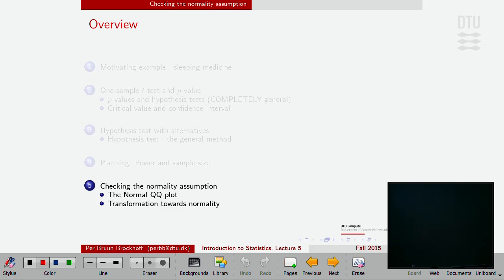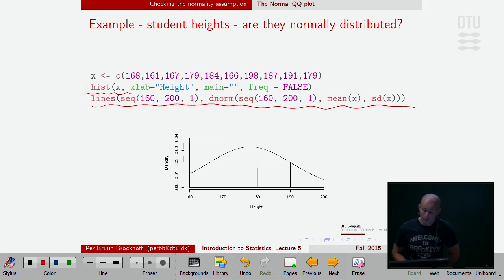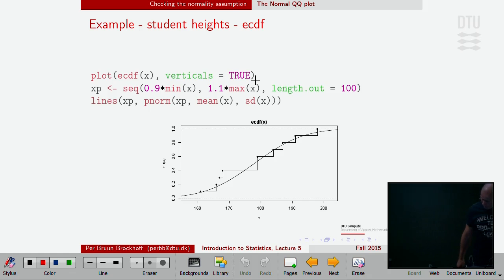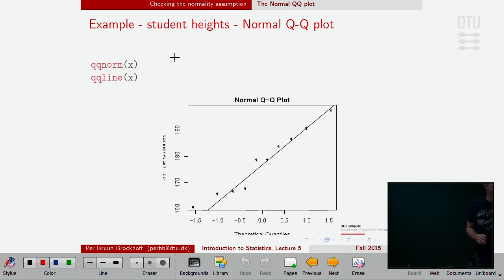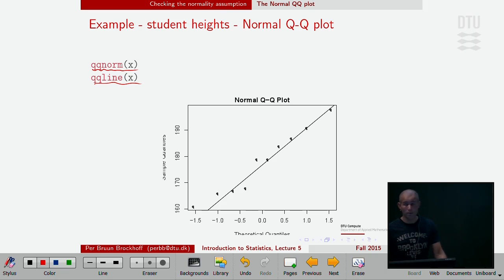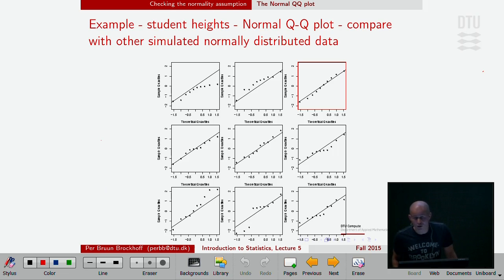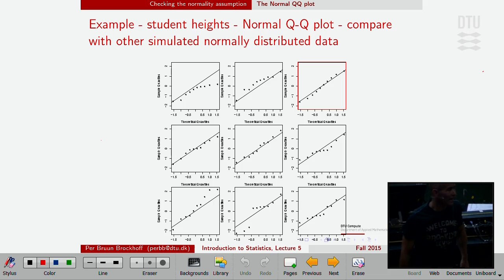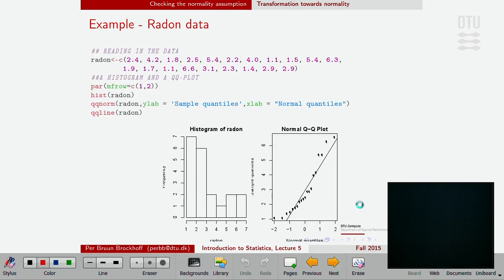Lec 5H: Checking the normality assumption - the QQ-plot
Lecture with Per B. Brockhoff. Kapitler: 00:00 - Introduction;